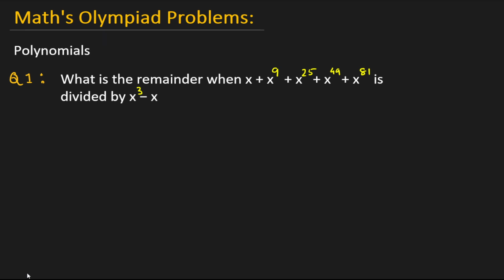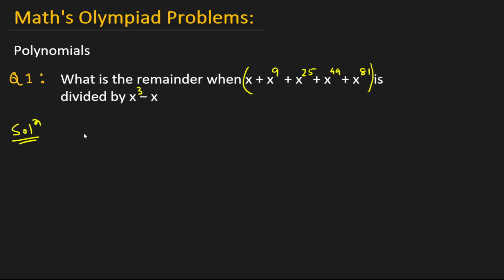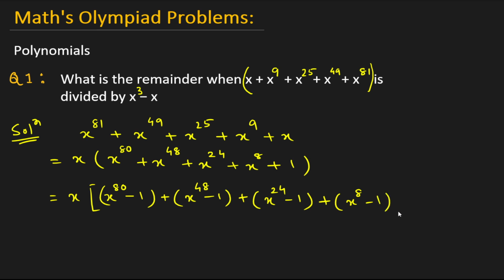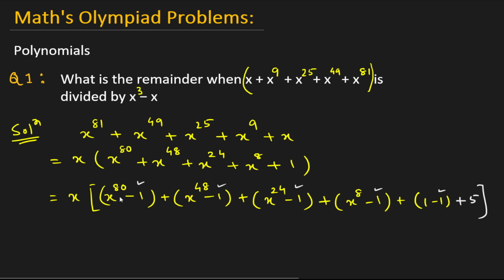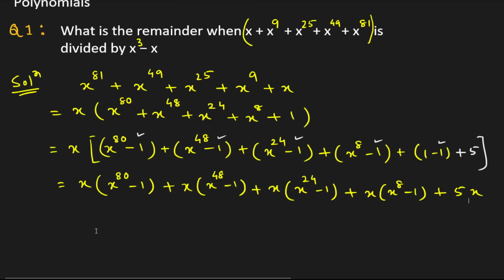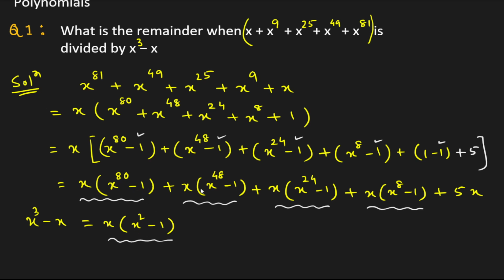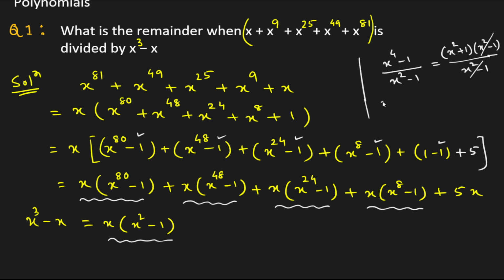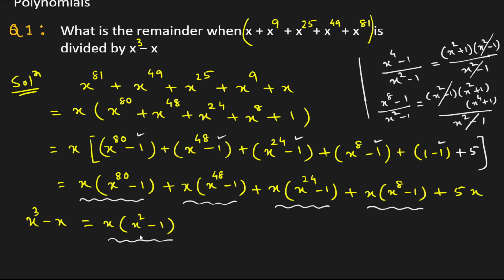Division in Polynomials |Problem-1 | Math’s Olympiad | IMO | Polynomial | Remainder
🔔 What You'll Get in This Series:
📚 Topics Covered:
1. Algebra: Polynomials, Inequalities, Number Theory, Sequences, and Series.
2. Geometry: Euclidean Geometry, Coordinate Geometry, Trigonometry, and Geometric Transformations.
3. Combinatorics: Permutations, Combinations, Graph Theory, and Problem-Solving Techniques.
4. Number Theory: Divisibility, Prime Numbers, Modular Arithmetic, and Diophantine Equations.
5. Calculus: Limits, Derivatives, Integrals, and Applications in Olympiad Problems.
6. Advanced Topics: Functional Equations, Complex Numbers, and Mathematical Induction.